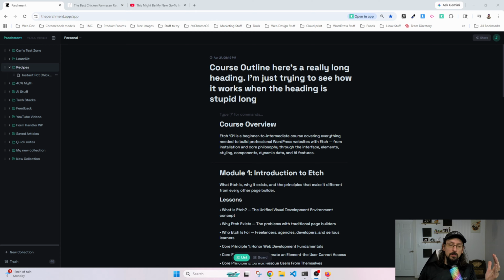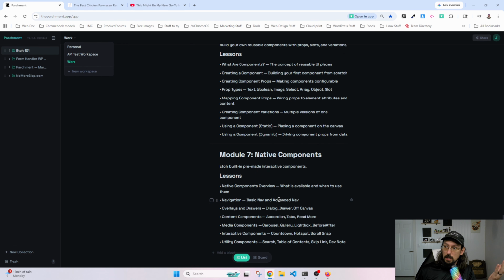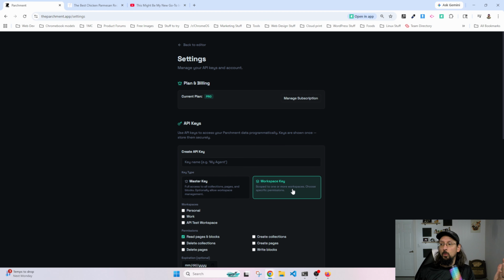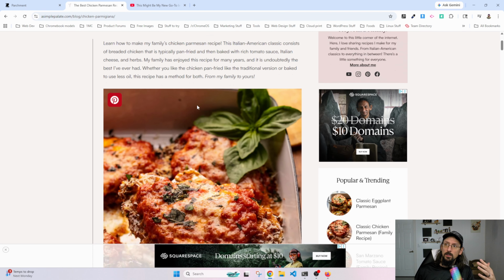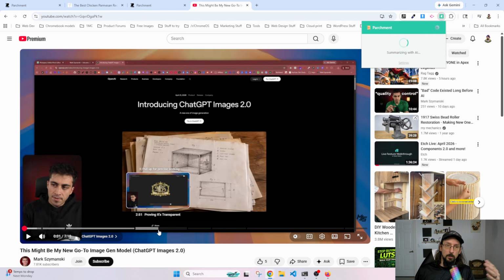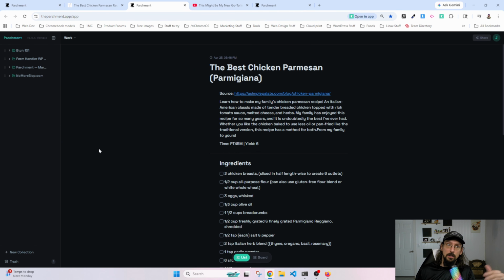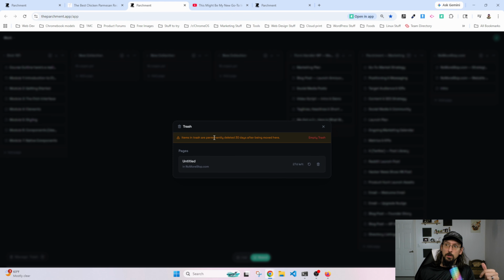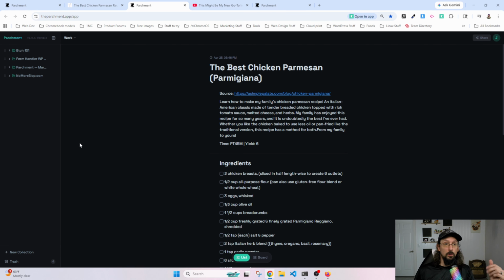Quick rundown of how parchment works for Product Hunt launch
This is just a quick run-down of how Parchment works for my Product Hunt launch.